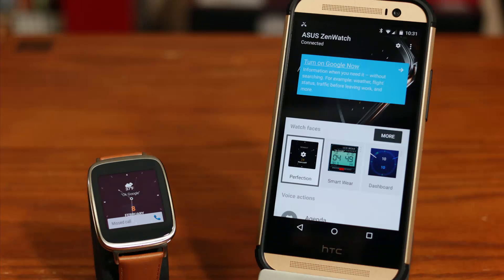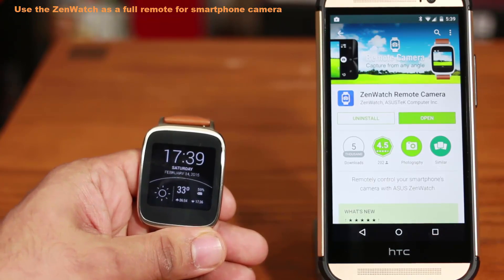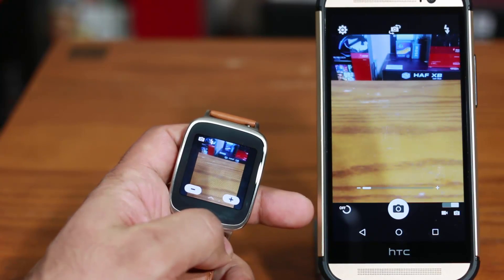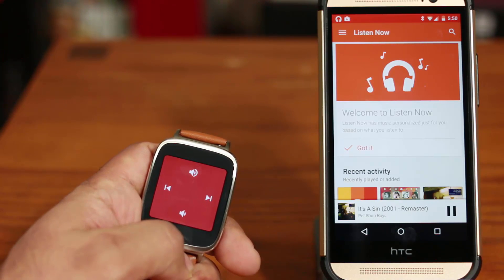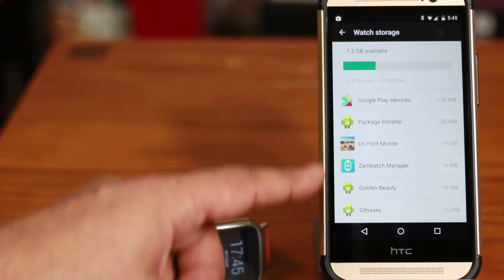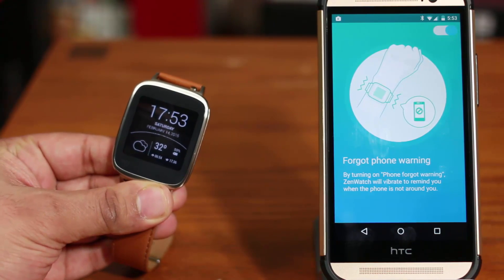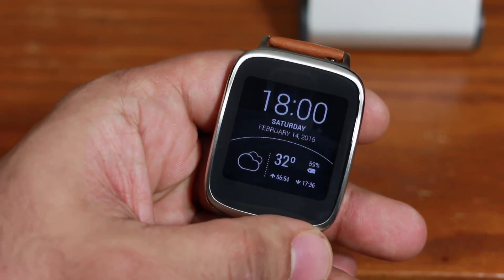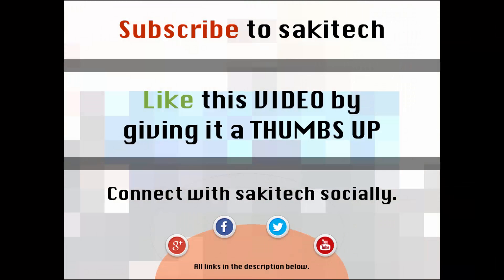10+ Tips and Tricks for Asus ZenWatch (Android Wear Watch)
In this video, I will go over 10 tips and tricks for the Asus ZenWatch Android Wear Watch.

MY SETUP
Equipment I use to produce my videos: